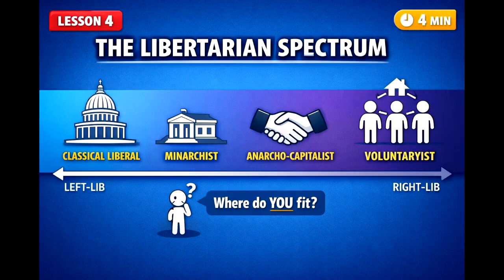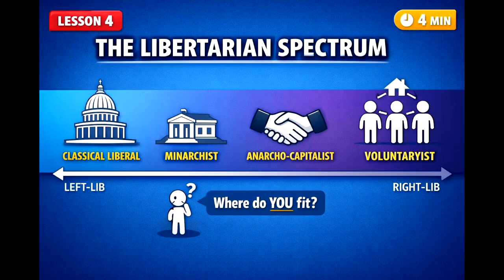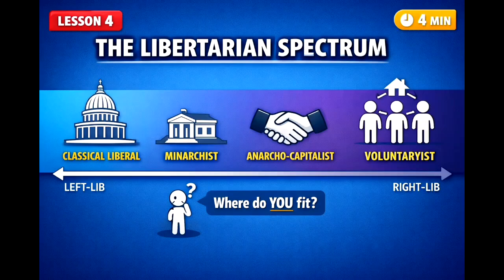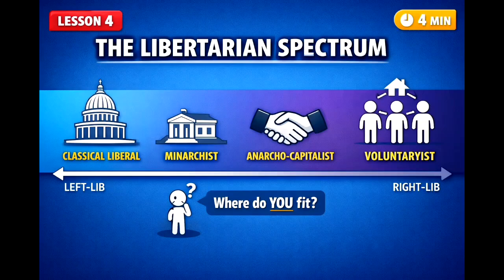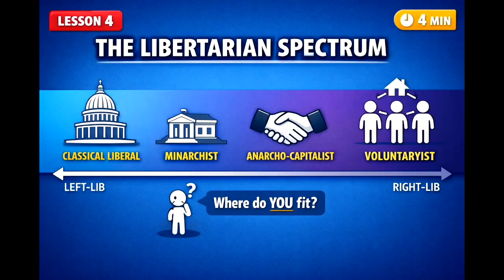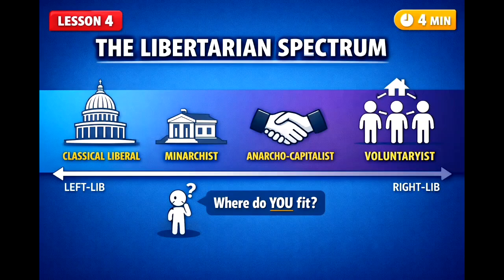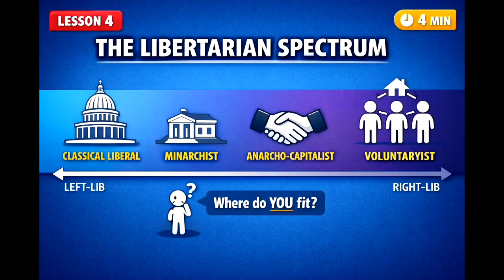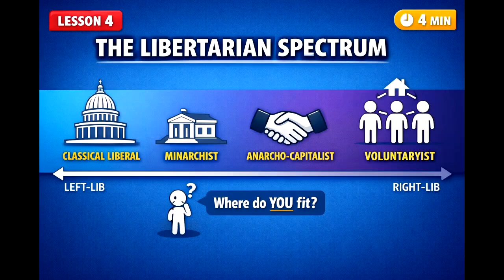Not All Libertarians Agree: The Spectrum Explained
🎓 LIBERTARIANISM 101 - LESSON 4

Not all libertarians believe the same things. From classical liberals to anarcho-capitalists, there's actually a whole spectrum of libertarian thought.

📊 WHAT YOU'LL LEARN:
✅ The libertarian spectrum from moderate to radical
✅ Classical Liberals vs Minarchists vs Anarcho-Capitalists
✅ Left-Libertarians vs Right-Libertarians (what's the difference?)
✅ Where the Founding Fathers fit
✅ Where YOU might fit on the spectrum

⏱️ TIMESTAMPS:
0:00 - Intro: Not a One-Size-Fits-All Movement
0:35 - The Political Compass (Beyond Left vs Right)
1:15 - Classical Liberals: Limited Government
1:50 - Minarchists: Minimal Government
2:25 - Anarcho-Capitalists: Zero Government
3:00 - Left-Lib vs Right-Lib: Different Emphases
4:10 - Where Do You Fit?
4:40 - Next Lesson Preview

🗺️ THE SPECTRUM EXPLAINED:

**Classical Liberals** → Founding Fathers, constitutional limits, small government
**Minarchists** → Military, police, courts ONLY - nothing else
**Anarcho-Capitalists** → Zero government, everything private & voluntary
**Voluntaryists** → Moral emphasis on voluntary interaction

**Right-Libertarians** → Focus on property rights, free markets, capitalism
**Left-Libertarians** → Focus on workers, anti-corporatism, mutual aid

🔗 PREVIOUS LESSONS:
- Lesson 1: What IS Libertarianism?
- Lesson 2: The Non-Aggression Principle
- Lesson 3: "But What About the Roads?"

🔜 NEXT UP:
Lesson 5: Minarchists vs Anarcho-Capitalists - The Great Debate

💬 FIND YOUR SPOT:
Answer in comments:
- Do you think we need ANY government? (Yes = not ancap)
- Is taxation theft or necessary evil?
- Property rights absolute or nuanced?

Where do YOU fall on the spectrum?